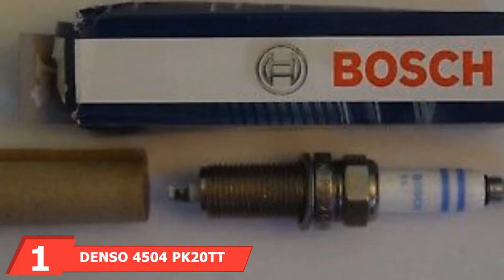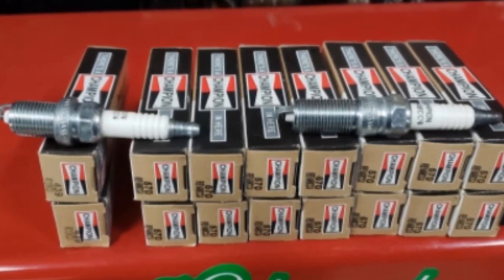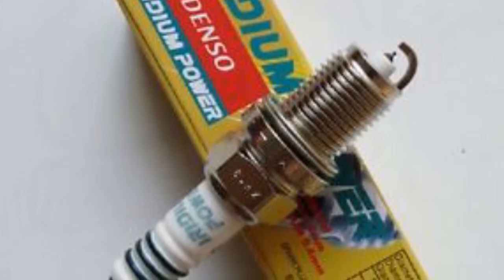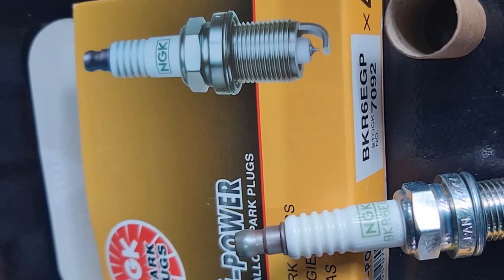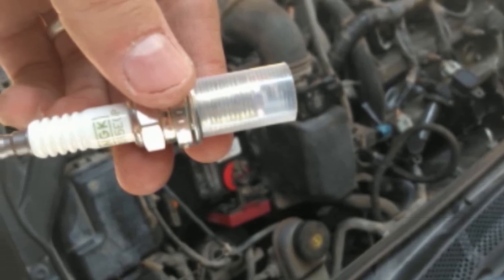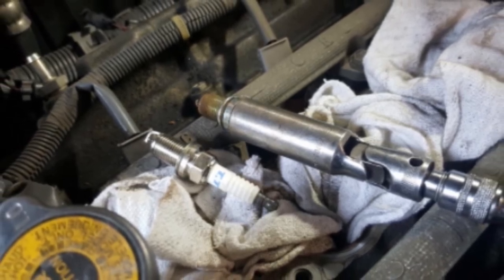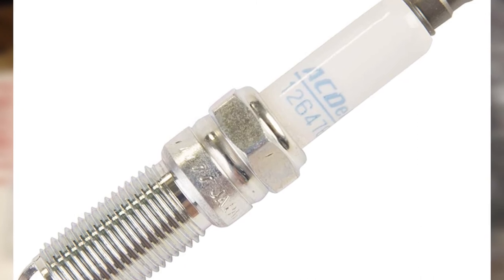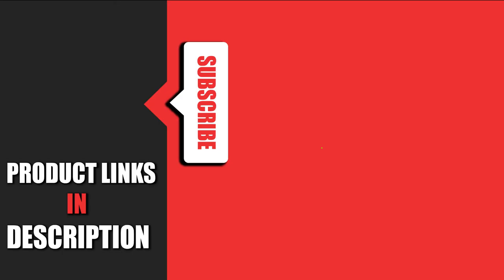Best Spark Plug Pad In 2023 - Top 10 Spark Plug Pads Review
Links to the best Spark Plug Pads we listed in today's Spark Plug Pad review video:

1.  DENSO 4504 PK20TT Platinum TT Spark Plug

2. NGK 7090 BKR5EGP G-Power
3. Bosch 4417 Platinum+4 FGR7DQP Spark Plug (Single)

4. NGK 7092 BKR6EGP G-Power Spark Plug

5. DENSO 5304 IK20 Iridium Power Spark Plug

6.  Champion RE14MCC4 (570) Copper Plus

7.   Bosch 9652 Double Iridium Spark Plug

8.  Autolite APP104 Double Platinum Spark Plug

9. ACDelco Iridium Spark Plug
10.  Autolite Copper Core

What are the Best Spark Plug Pads in 2023?

In today's video we reviewed the top 5 best Spark Plug Pads on the market in 2023. We made this list based on our personal opinion and we ranked them in no particular order, after doing our research based on their prices, quality, durability, brand reputation and many more.

After watching this video you will know which are the best budget, top selling and top rated Spark Plug Pads on the market today.

If you choose from this list you can be sure that you buy one of the best Spark Plug Pad available today.